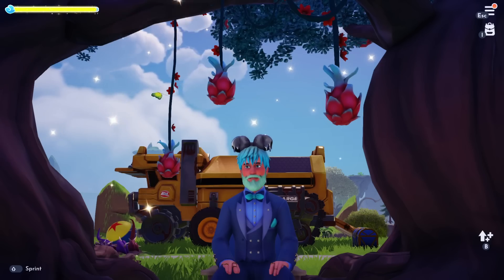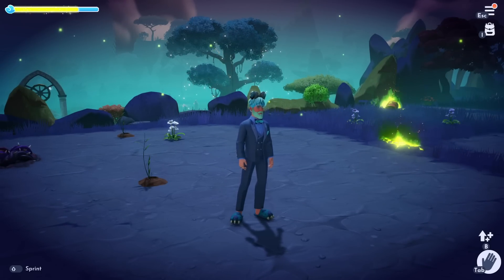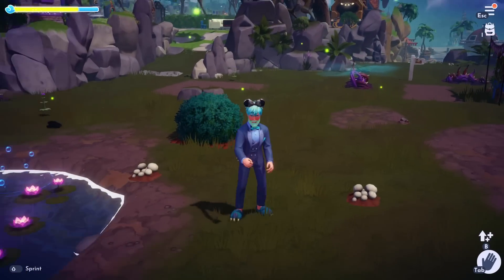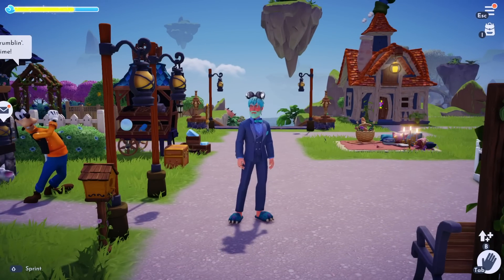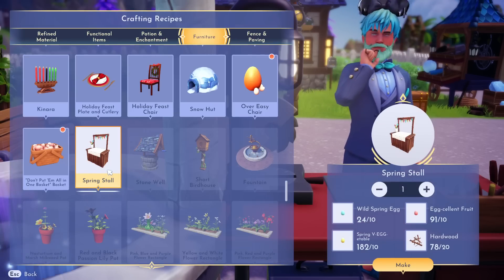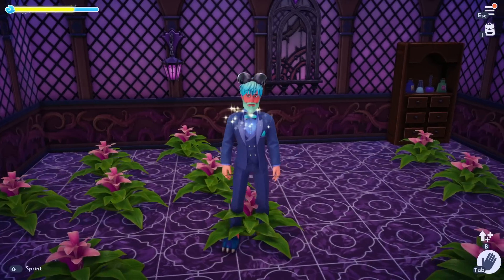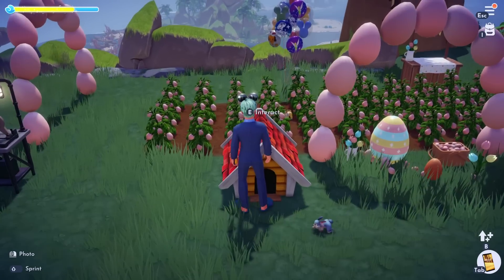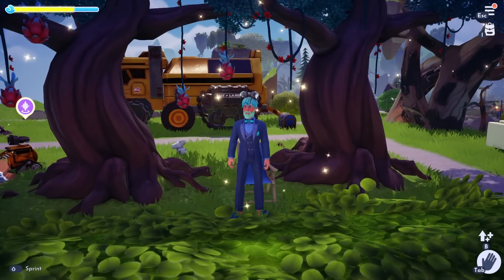Ultimate Easter Event Guide! | Dreamlight Valley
In this video I'll show you everything you need to know about the 2023 update 4 Easter event in Dreamlight Valley. I'll show you how to obtain all the new eggs and craft all new Easter related items

New items:
    V-EGG-etable Seed – requires 1x Egg-cellent Fruit, 1x Wild Spring Egg, 20x Dreamlight

 Over Easy Chair – requires 5x Wild Spring Egg, 5x Egg-cellent Fruit

 “Don’t Put ‘Em All in One Basket” Basket – requires 10x Wild Spring Egg, 10x Egg-cellent Fruit, 5x Spring V-EGG-etable, 20x Fiber

Spring Egg Bounty – requires 15x Wild Spring Egg, 15x Egg-cellent Fruit, 15x Spring V-EGG-etable, 50x Stone

  Sunny Side Up Arch – requires 25x Wild Spring Egg, 25x Egg-cellent Fruit, 25x Spring V-EGG-etable, 10x Iron Ingot

 Spring Stall – requires 10x Wild Spring Egg, 10x Egg-cellent Fruit, 10x Spring V-EGG-etable, 20x Hardwood